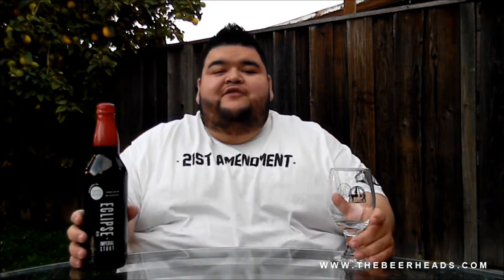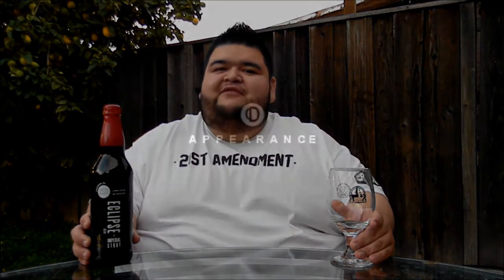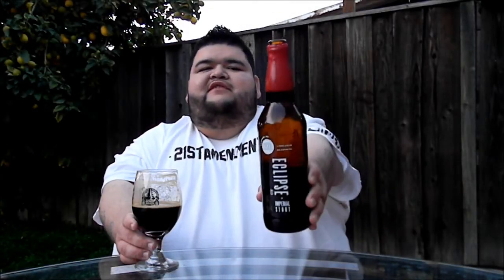Fifty Fifty Brewing Co. Eclipse (4 Roses '14) | The Beer Heads - Beer Review #472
Welcome to the official YouTube of The Beer Heads, a craft beer apparel line with the core purpose to showcase our trademark lifestyle threw our clothing.